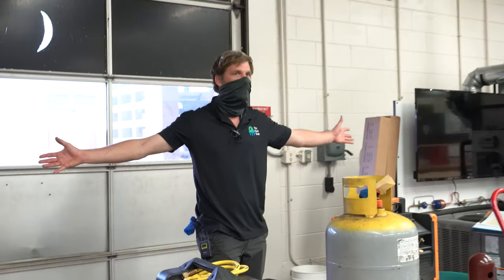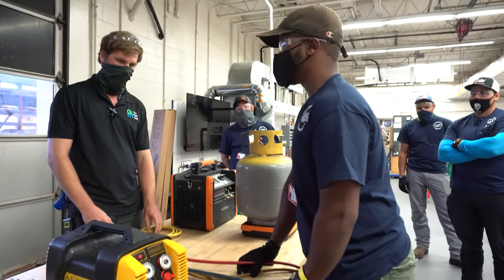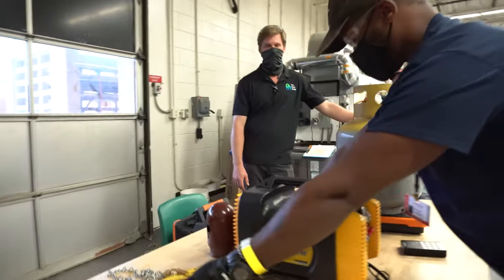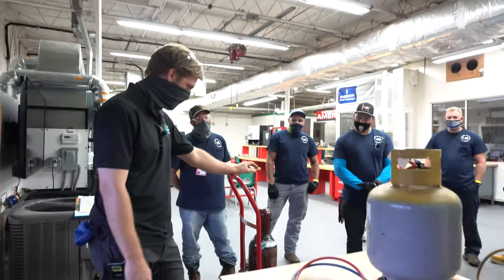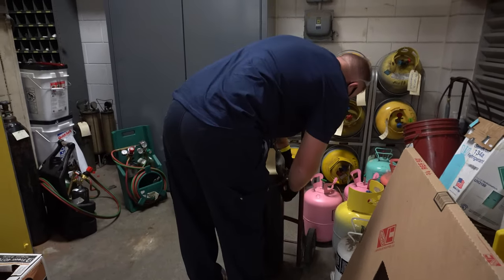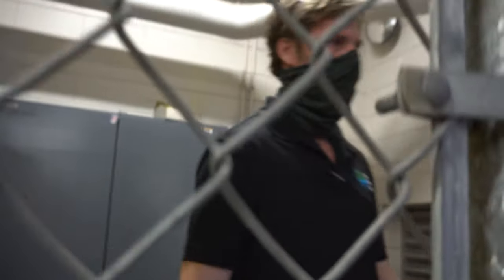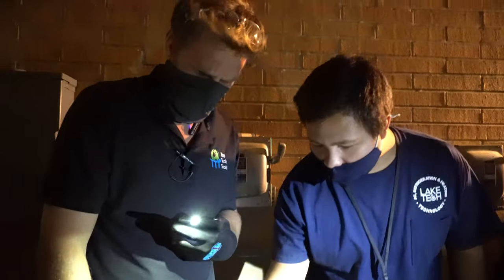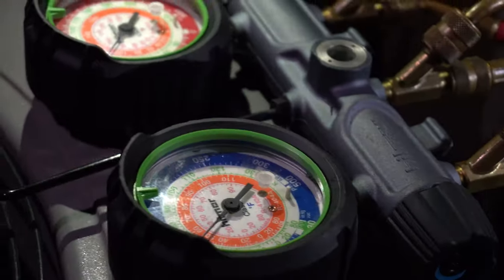Bert Teaches The Basic Refrigerant Circuit + Safety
In Bert’s second ever substitute class he reviews more tank safety practices and then dives into the basic Refrigerant Circuit.